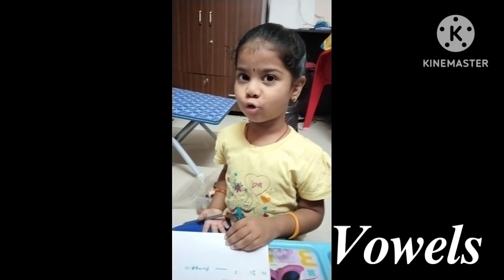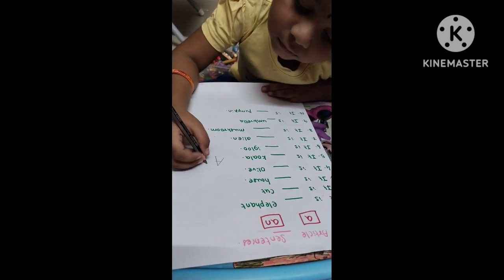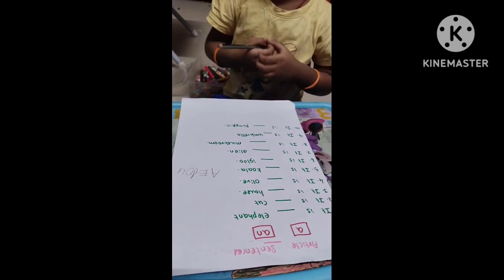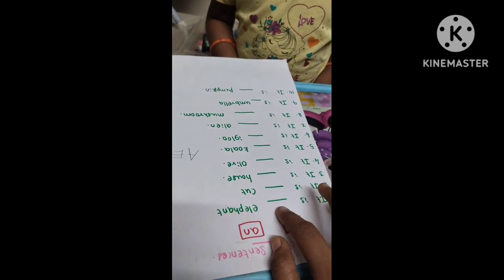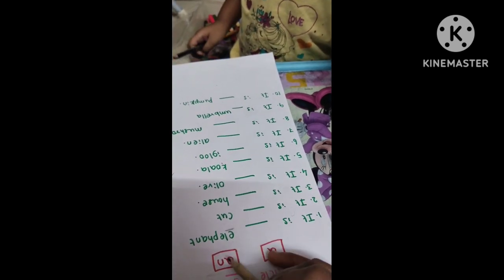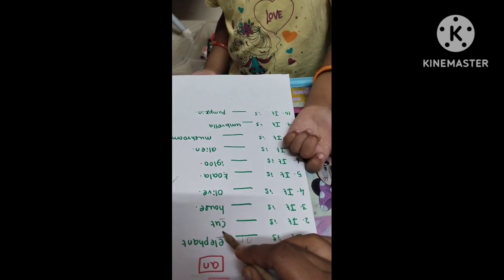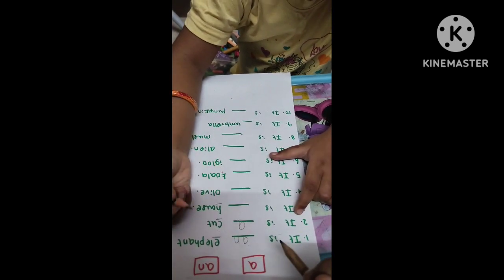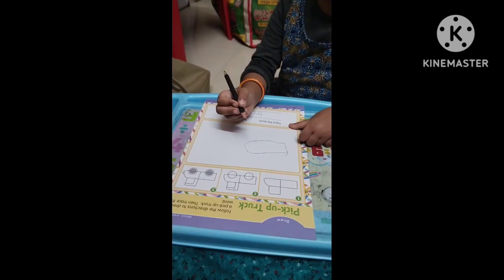#451- 𝑾𝒐𝒓𝒌𝒔𝒉𝒆𝒆𝒕𝒔- 20𝒕𝒉 𝒋𝒖𝒍𝒚 2023- 𝑮𝒓𝒂𝒅𝒆 1